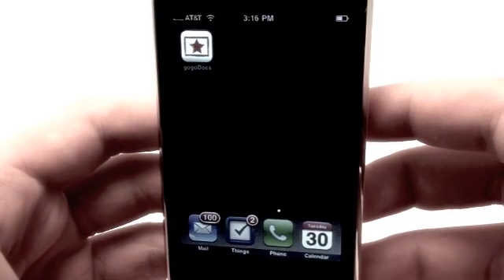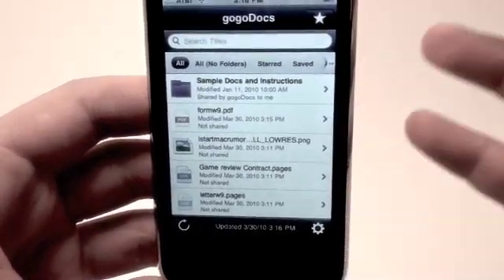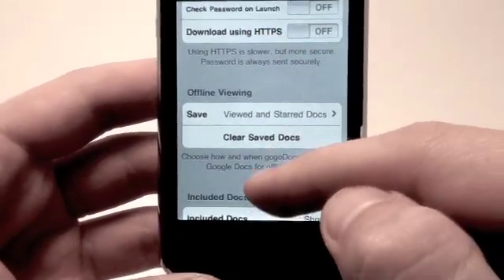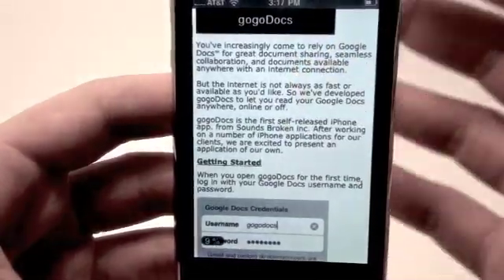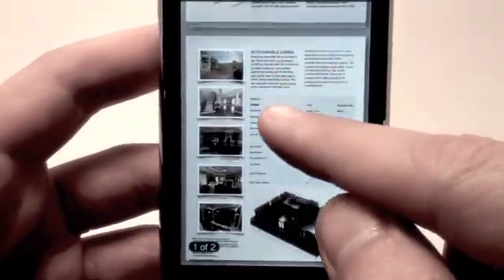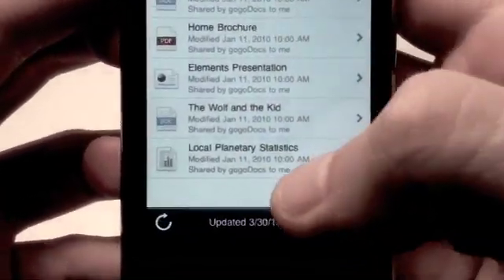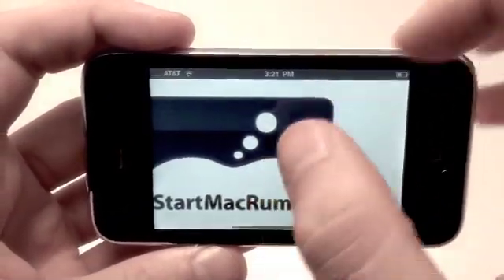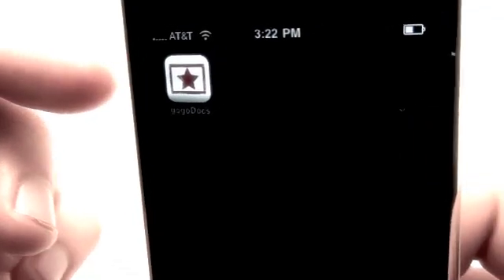Google Docs Reader For iPhone and iPod Touch - gogoDocs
Here's the March 30th App Review of gogoDocs, a Google docs reader ...

Jonathan